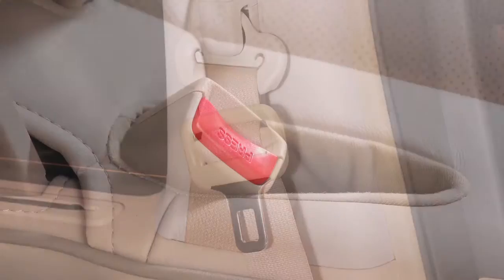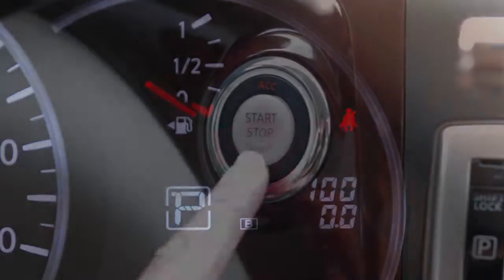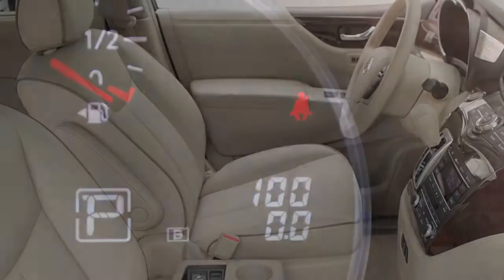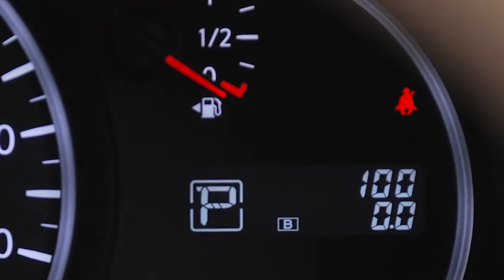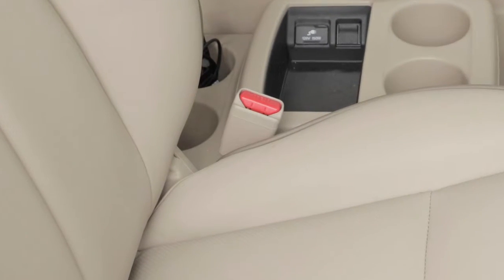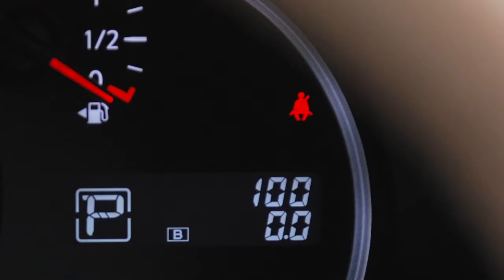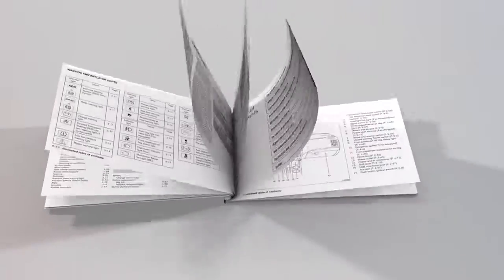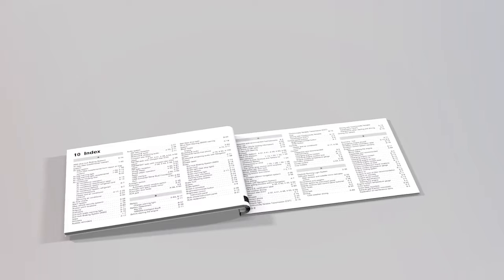2017 Nissan Quest - Seat Belt Warning Light and Chime